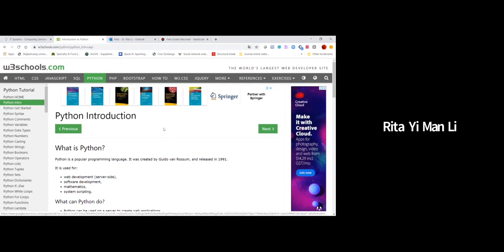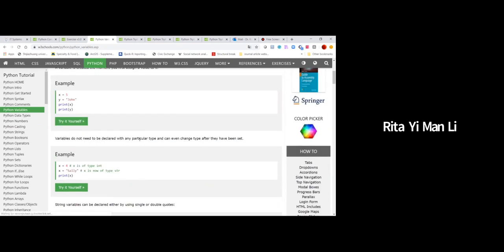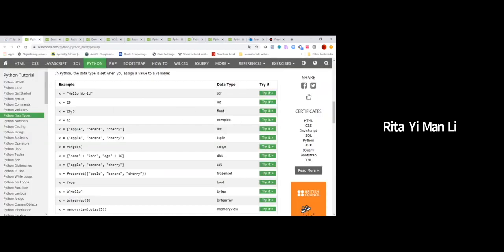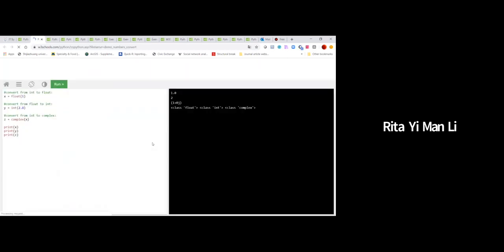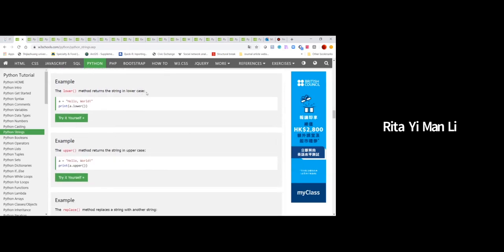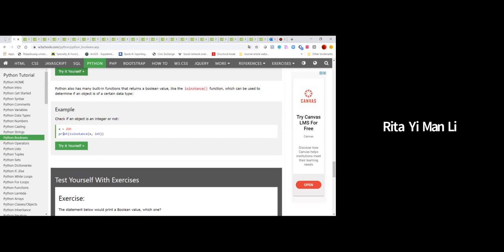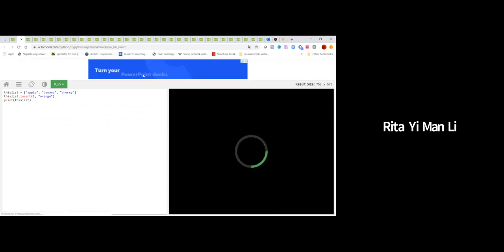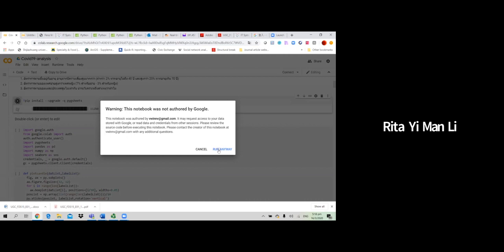Using W3School to learn Python (part 1)